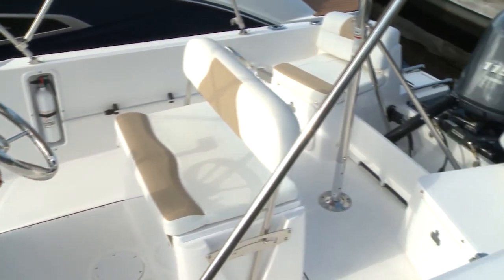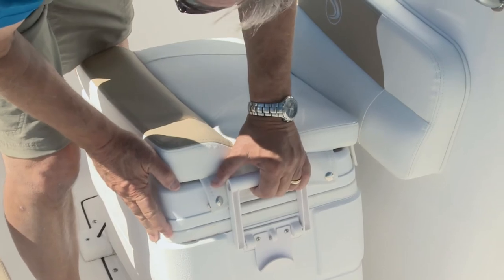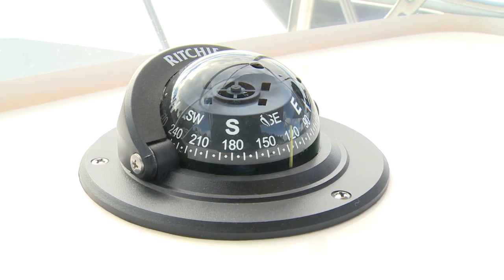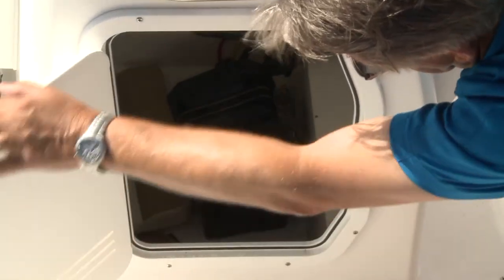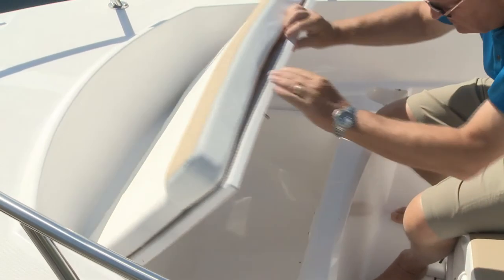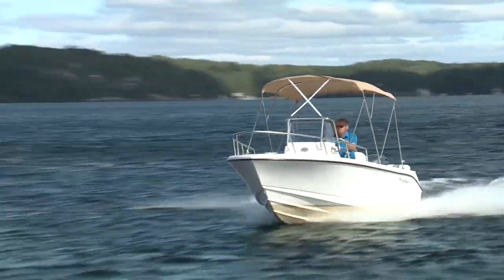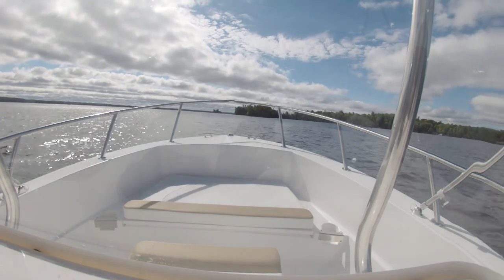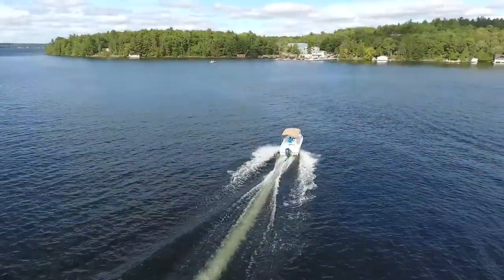2017 Edgewater 170CC: Boat Review